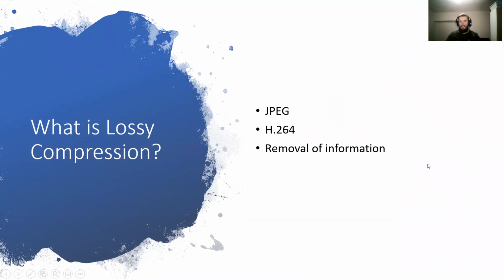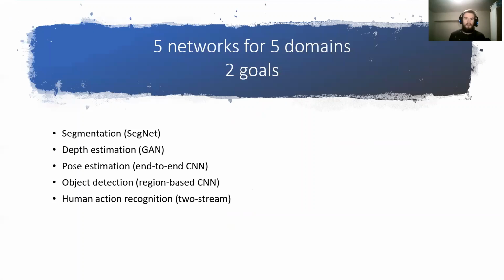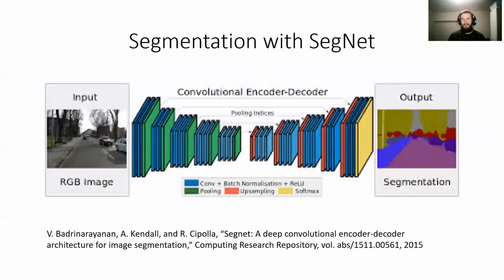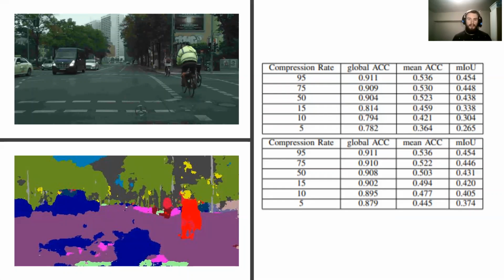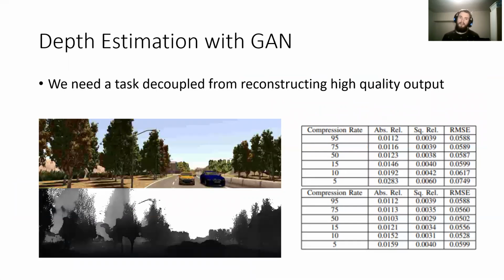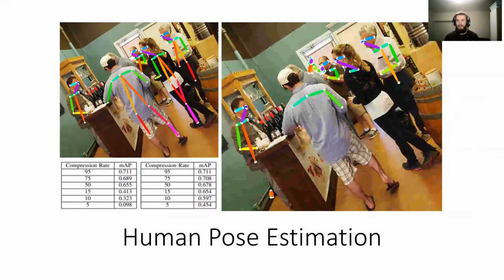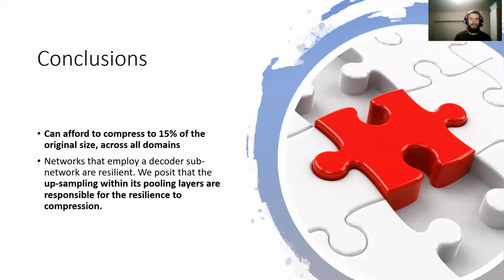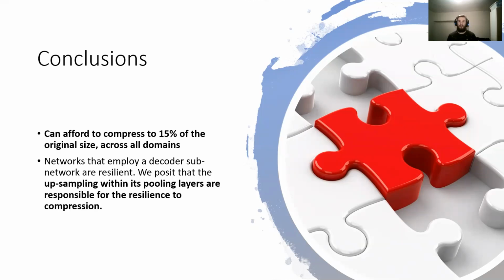Impact of Lossy Compression on the Performance of Deep CNN - Poyser et al., ICPR, 2020.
On the Impact of Lossy Image and Video Compression on the Performance of Deep Convolutional Neural Network Architectures (M. Poyser, A. Atapour-Abarghouei, T.P. Breckon), In Proc. Int. Conf. Pattern Recognition, IEEE, 2020.

Author / Originator / Copyright: (the above authors), Durham University